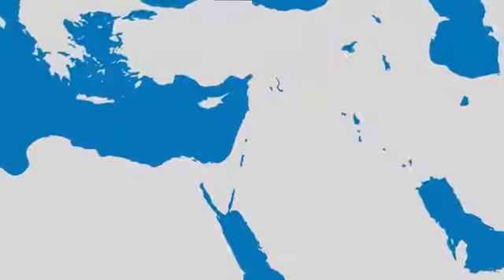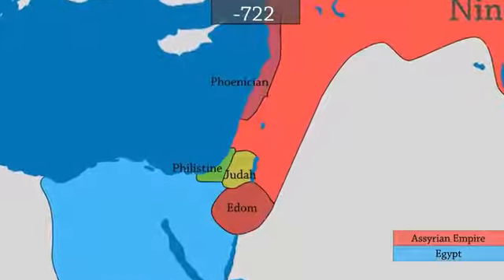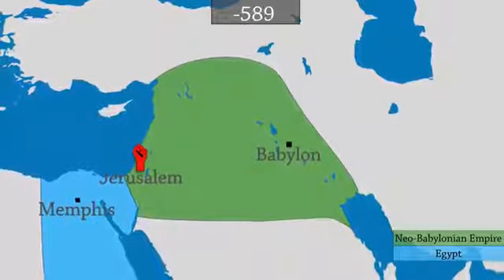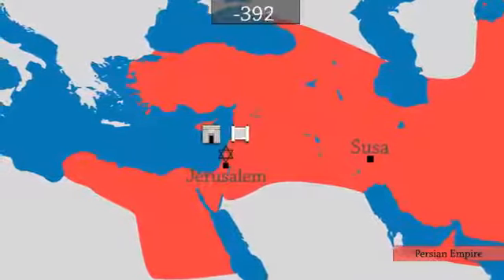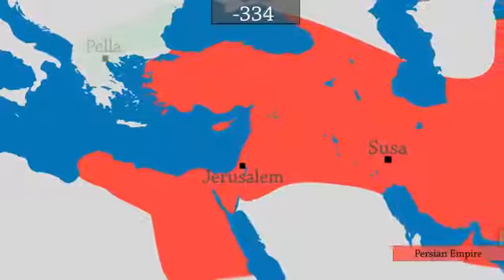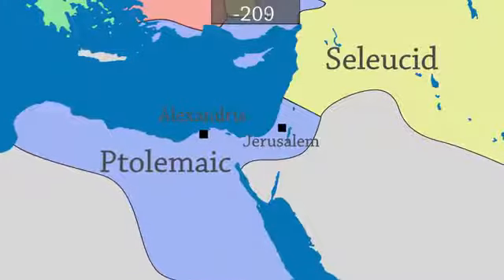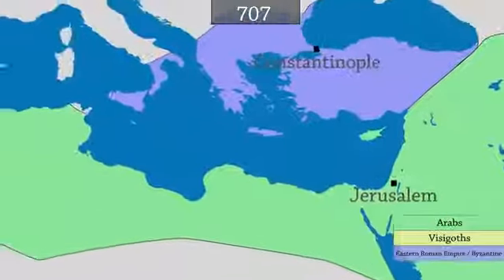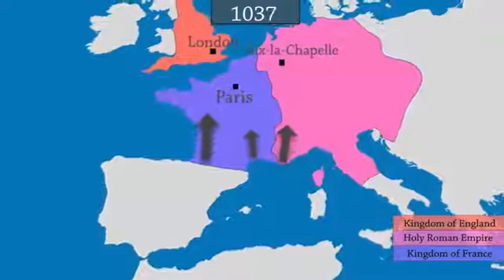Israeli Palestine conflict.